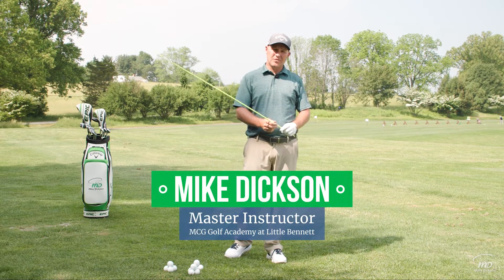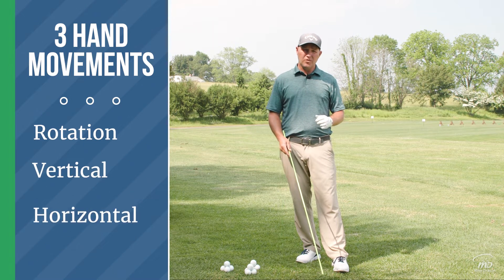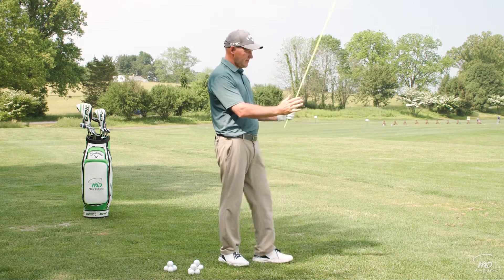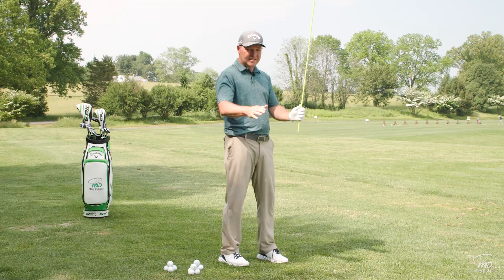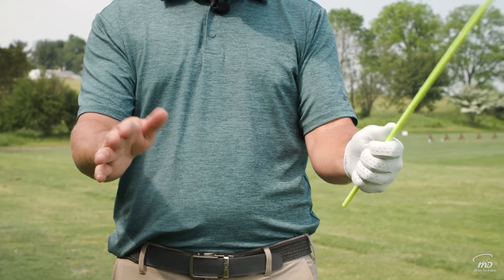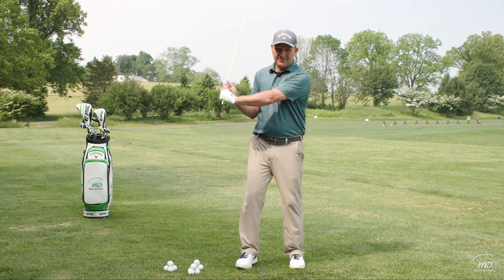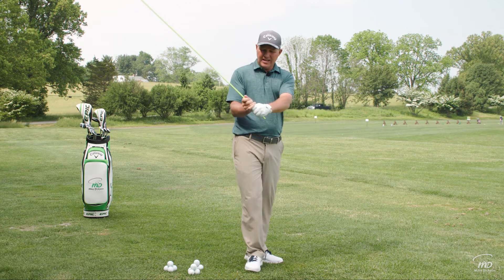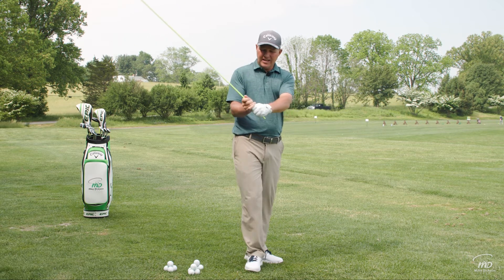What Do The Hands Do In The Swing???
I hear people use the word "HINGE" too often when referring to an action the wrist makes in the swing.  There are 9 movements the wrists can make and HINGE is not one of them.  Having clear and understandable words for the player to understand is key for quick and simple communication which leads to faster results.